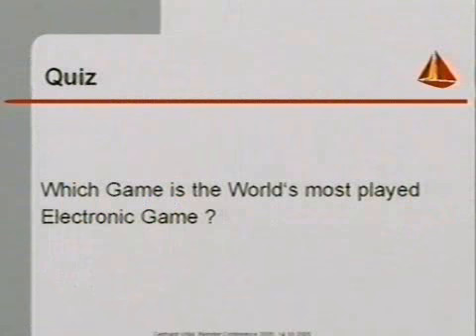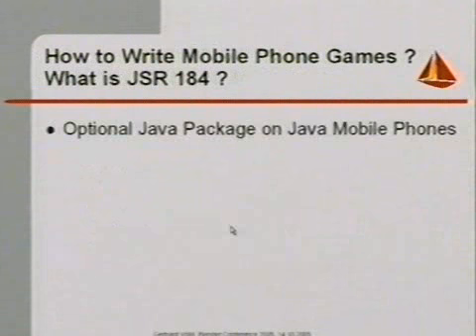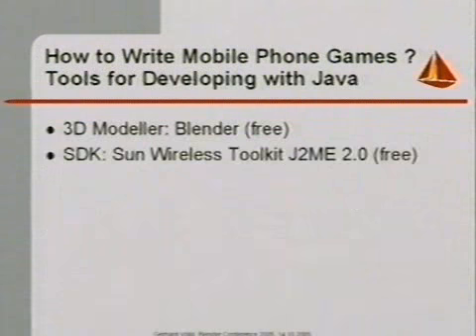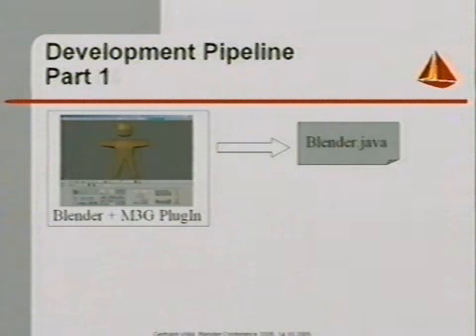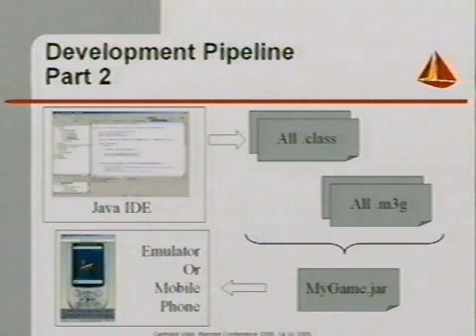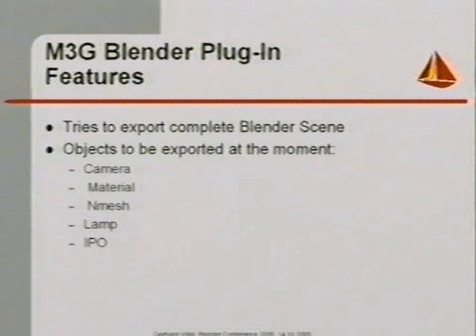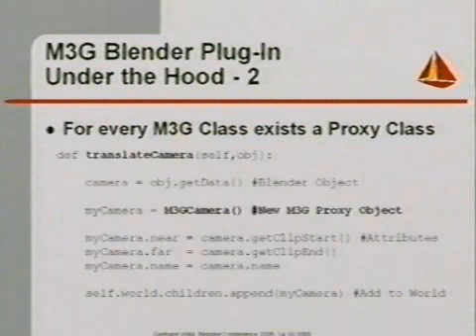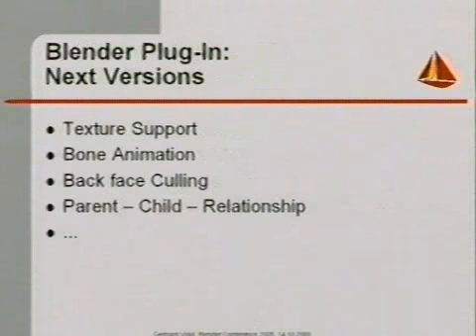Blender Conference 2005 - Day 1 - Mobile Session with Gerhard Voelkl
Mobile Session with Gerhard Voelkl

Blender Foundation